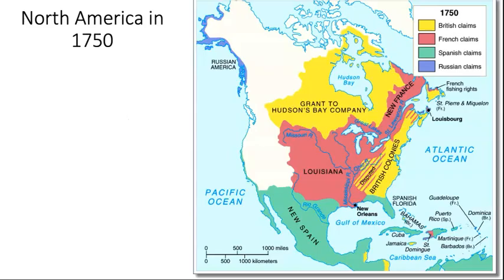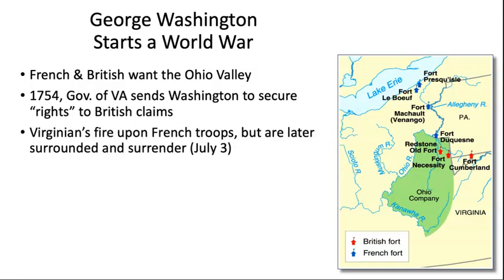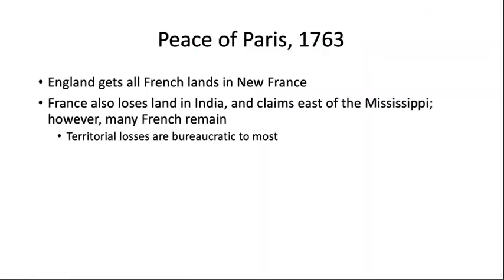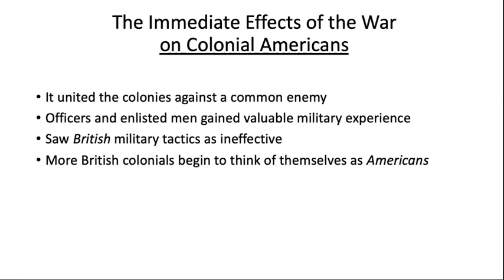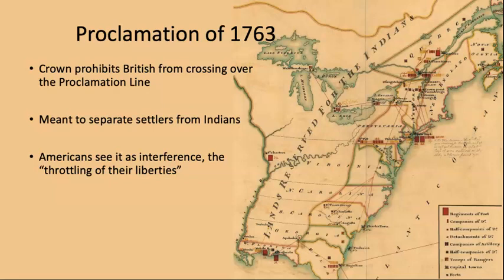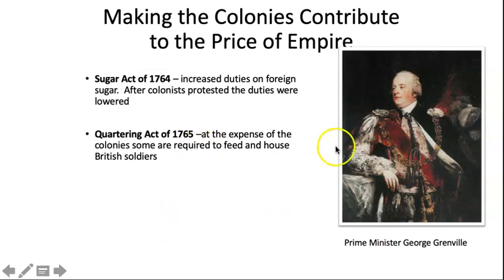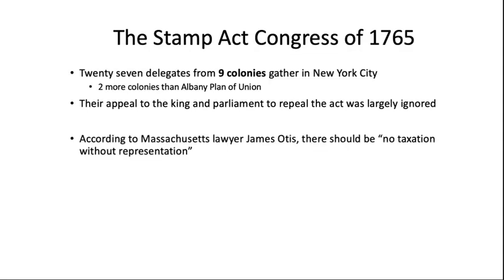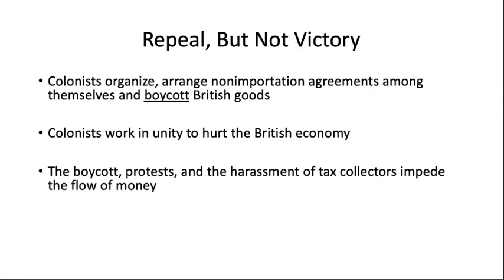Summer U.S. History, Week 1, Pt 2